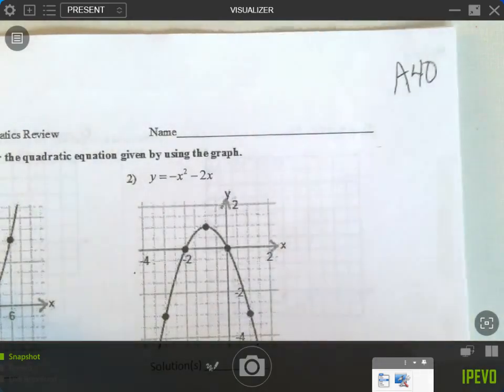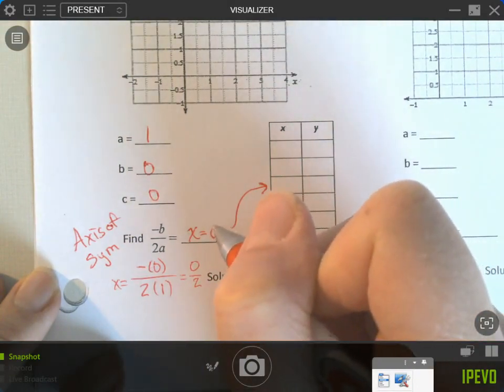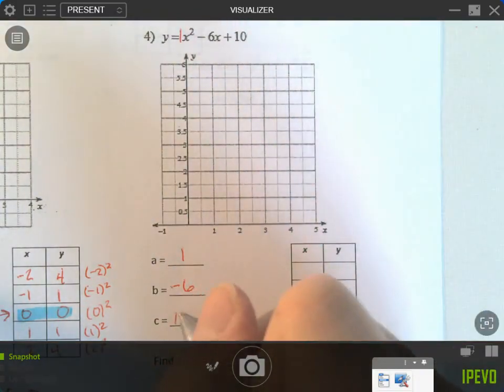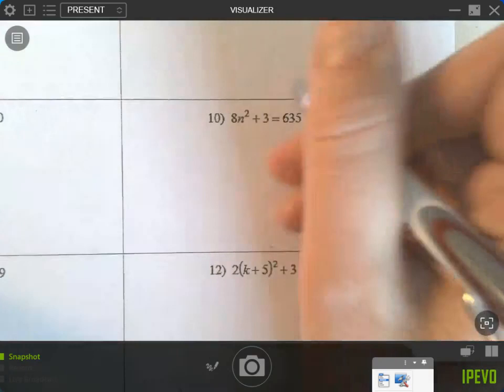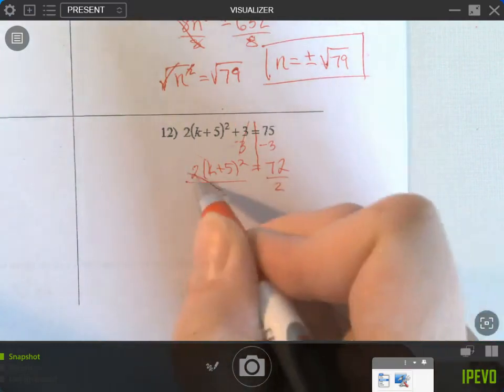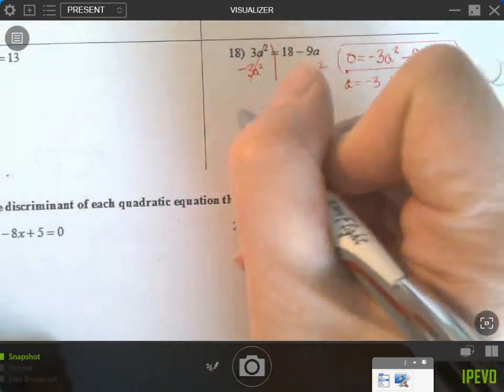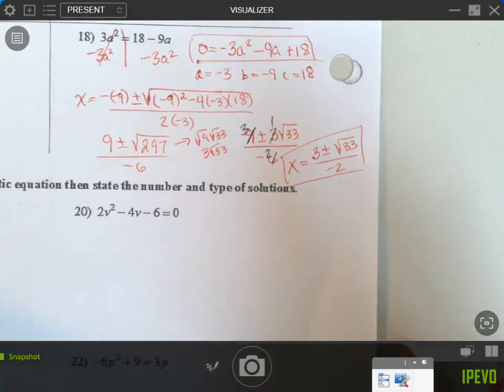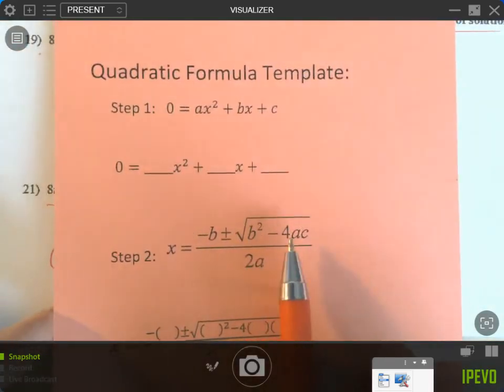A40 Quadratics Review